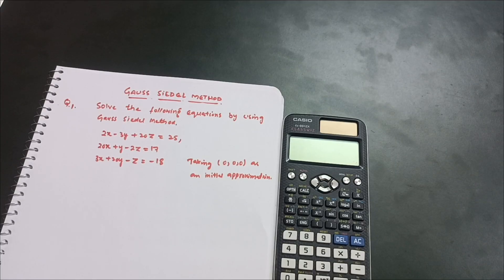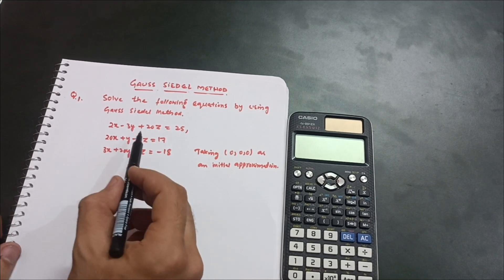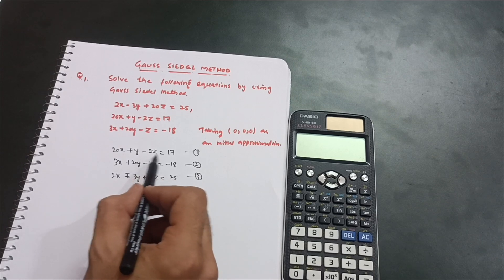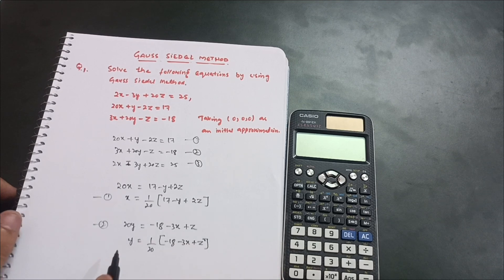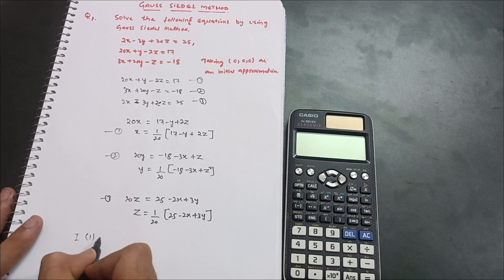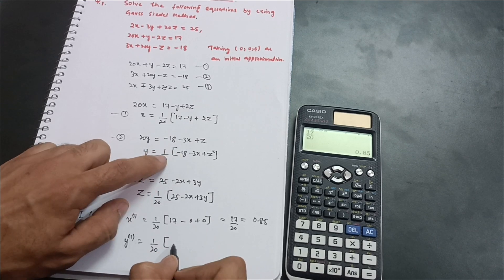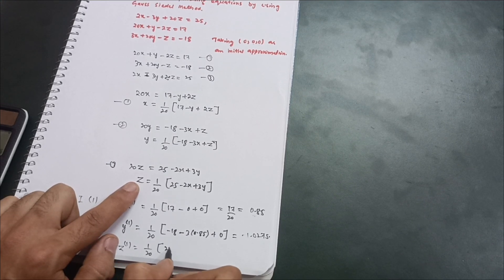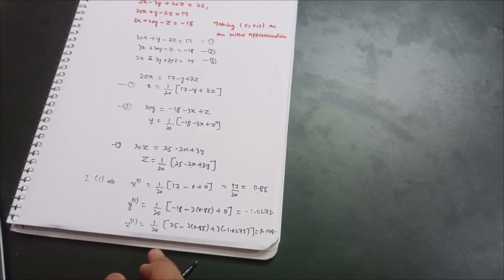Gauss Seidel Method In Engineering Mathematics|VTU | Make-up Exams|8 Marks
Your Queries,
gauss seidel method
gauss seidel method engineering mathematics
vtu m1 module 5
vtu m1 module 5 2022scheme
2022scheme vtu m1
bmats101
bmatc101
bmatm101
bmate101
how to pass engineering maths
how to pass m1 in vtu
how to pass engineering mathematics